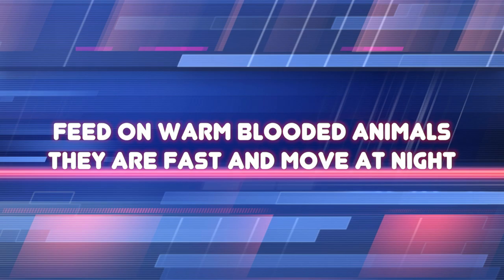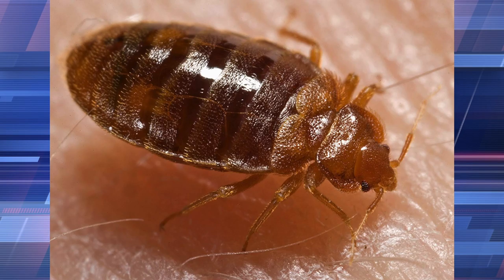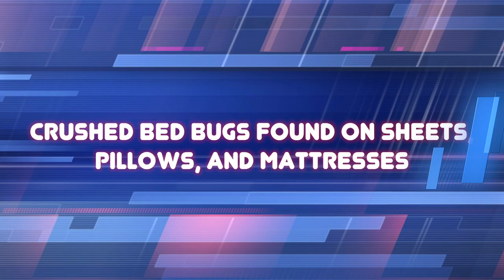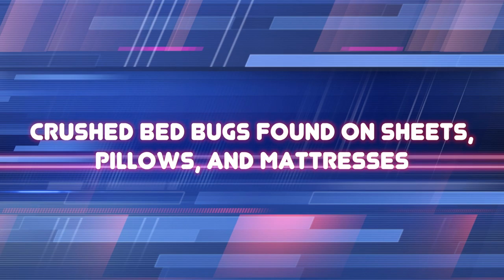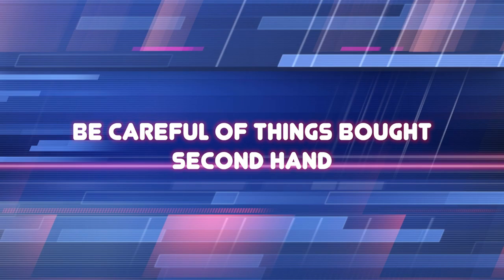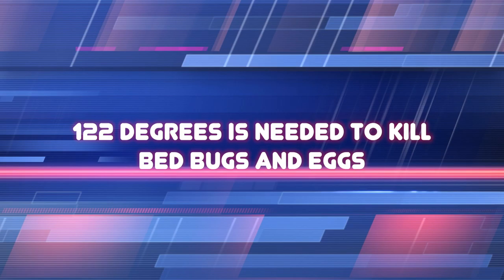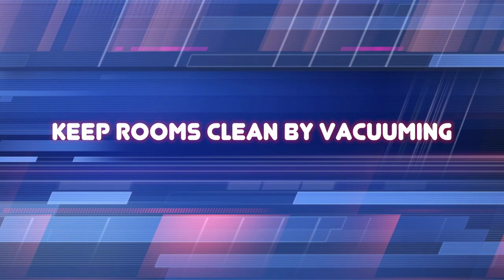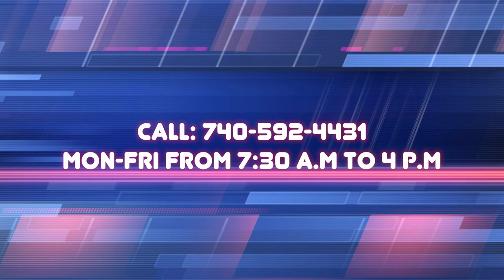How to Prevent and Treat Bed Bugs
There has been an increase in bed bug cases in Ohio. TGC would like to help you know how to detect, prevent, and treat bed bugs. Watch the video to learn more!